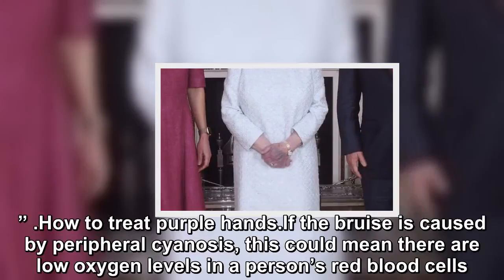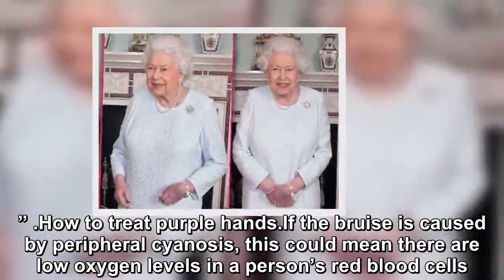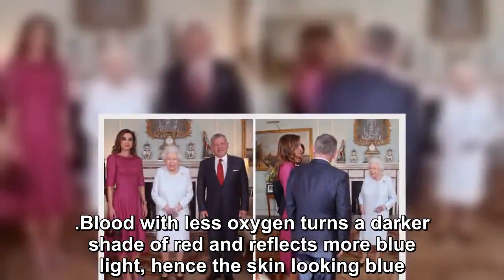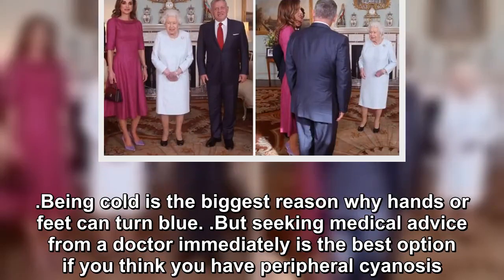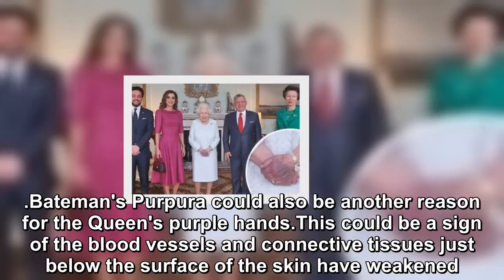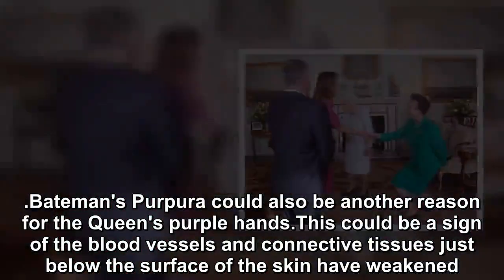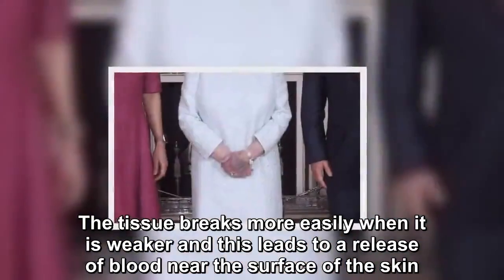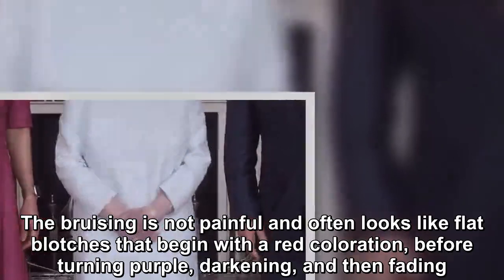What treatment could the Queen get for purple hands?-Royal News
The Queen has sparked concerns for her health after she was seen with a nasty purple bruise.  Buckingham Palace has not confirmed why her hands were c